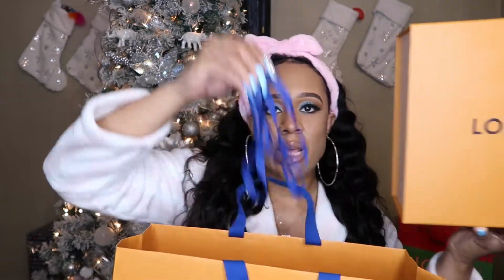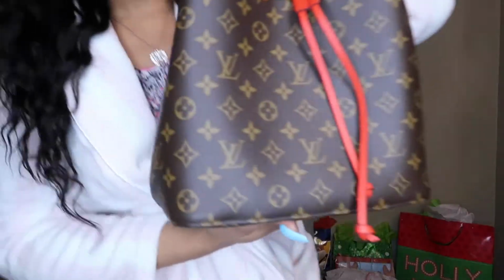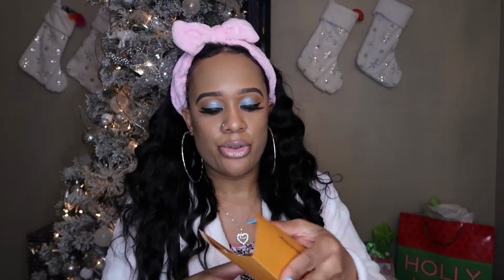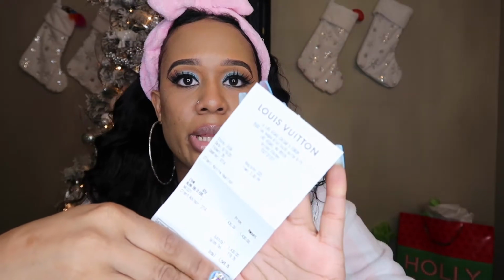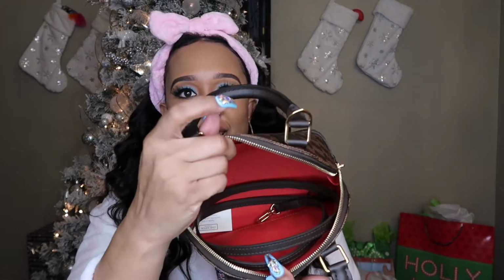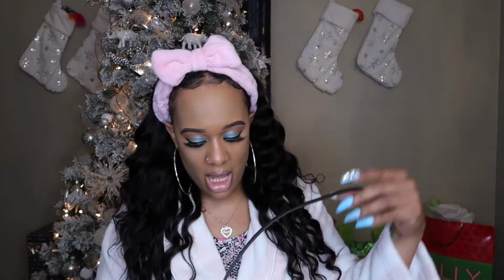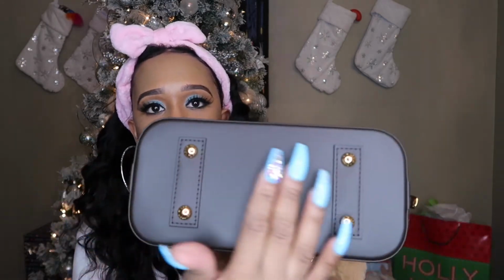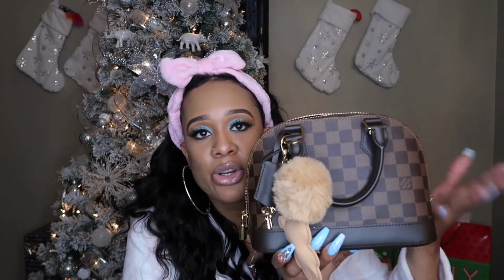Louis Vuitton Alma BB Honest Review